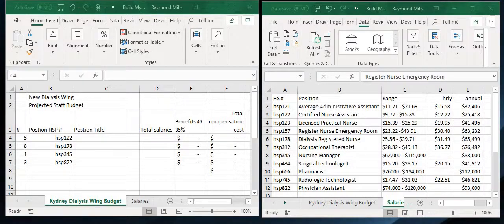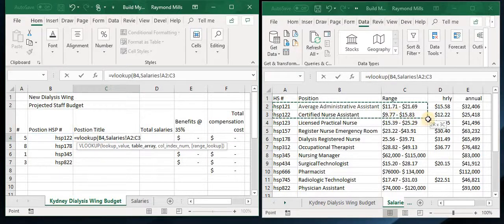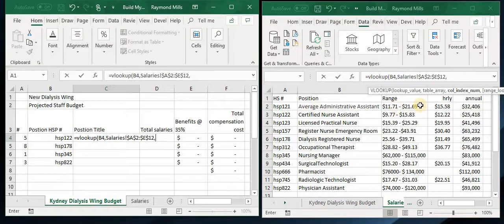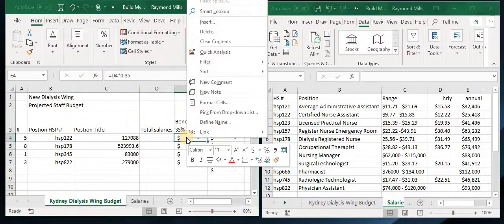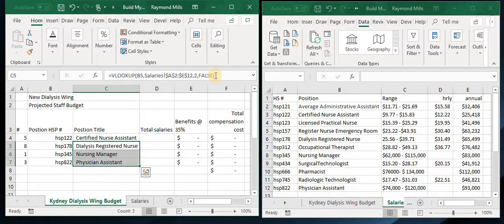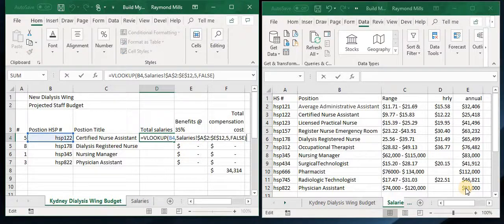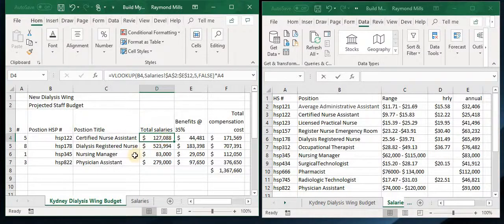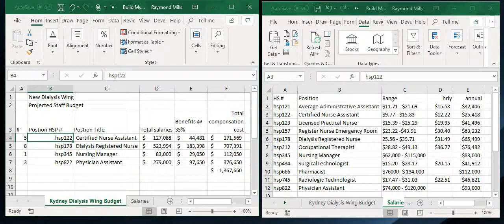vlookup real life example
excel vlookup tool real life example tutorial.